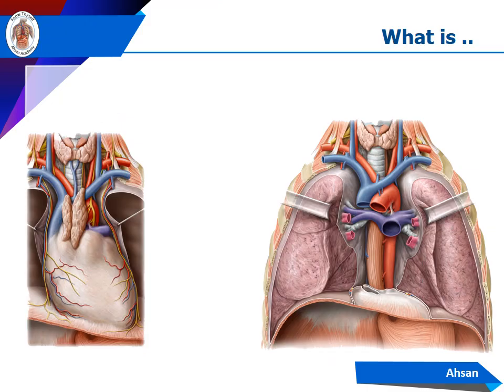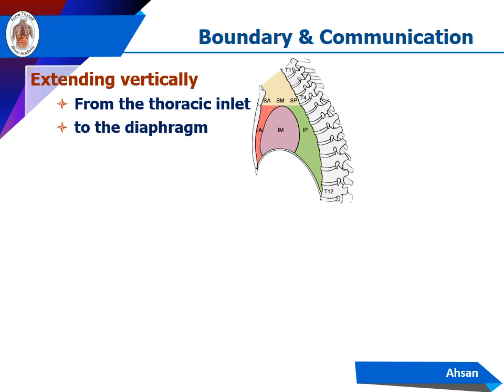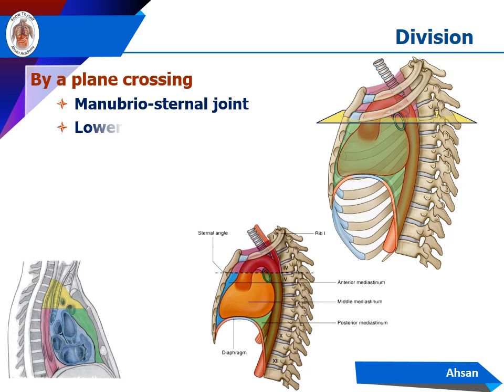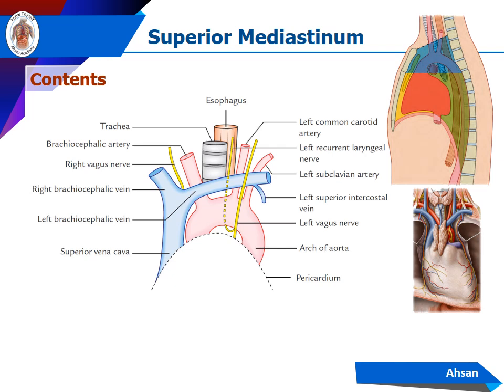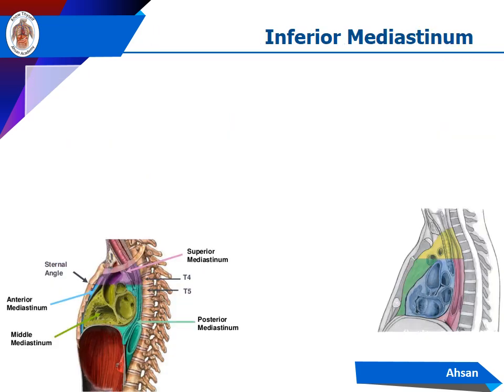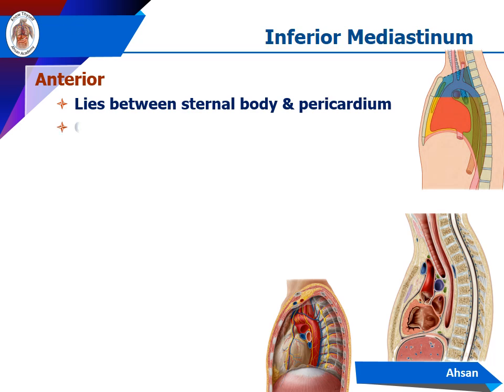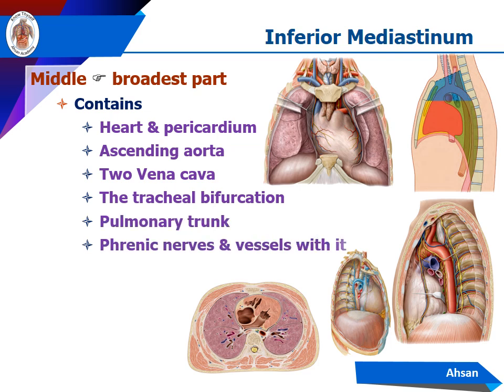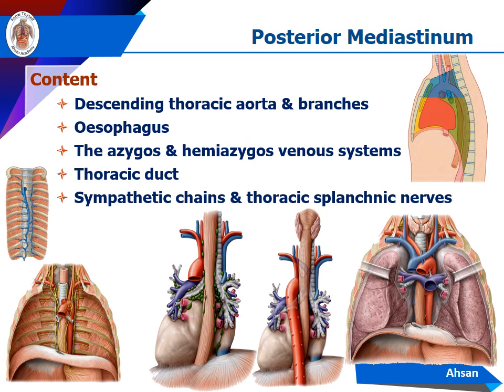Ahsan Academy Thorax Mediastinum